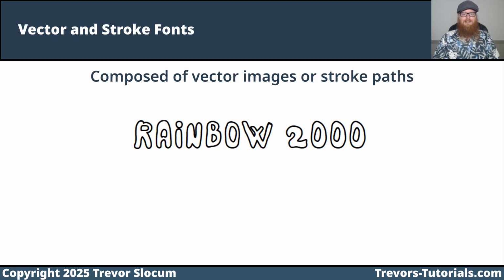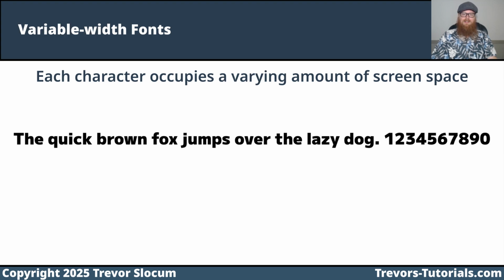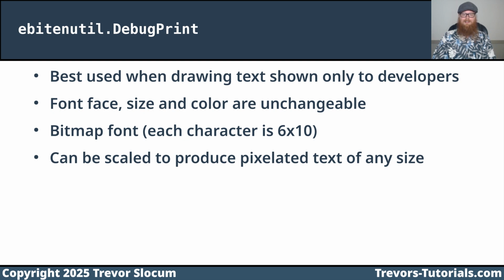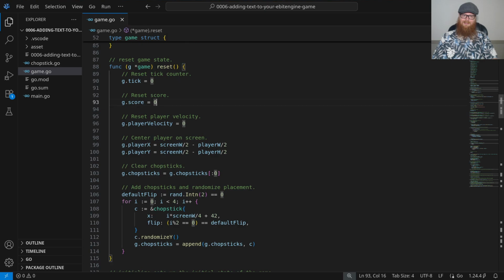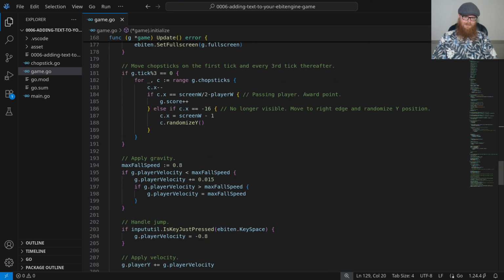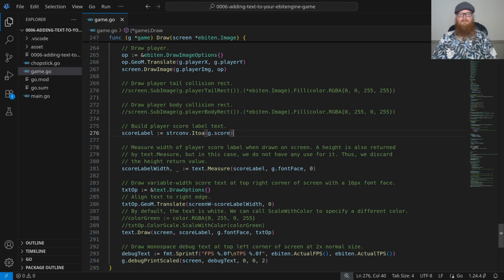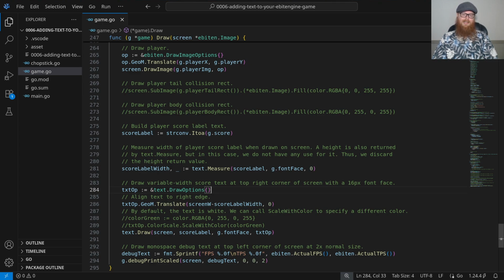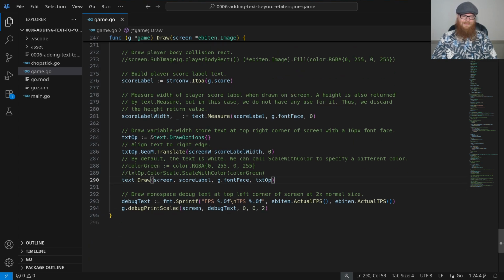Adding Text to Your Ebitengine Game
This video explains how to add text to an Ebitengine game.

0:00 Intro and Table of Contents
0:19 Bitmap Fonts
0:47 Vector and Stroke Fonts
1:01 Monospace Fonts
1:11 Variable-width Fonts
1:22 text.Draw
1:37 ebitenutil.DebugPrint
2:01 Code Walkthrough